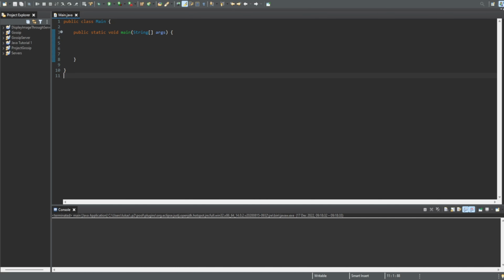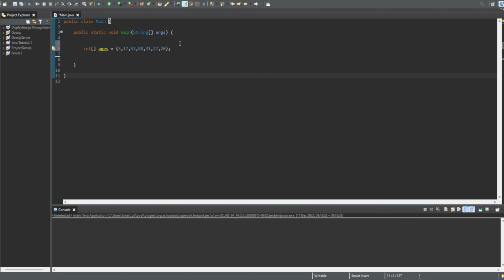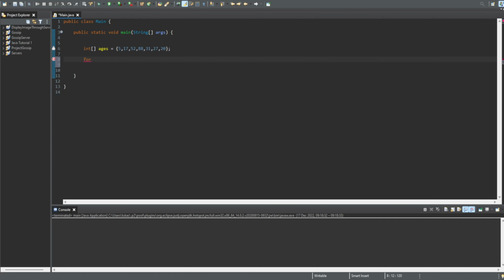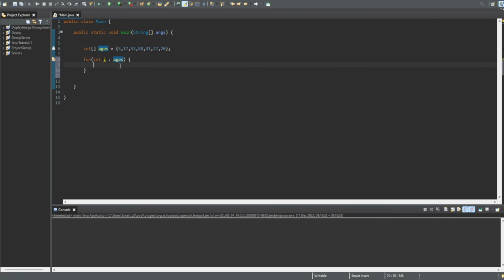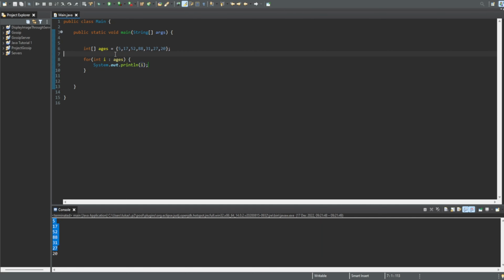Java Tutorial 17 - For Each Loop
Presented by a Software Engineer with an Honors Bachelors degree in Computer Science. In this Java tutorial I will explain how to use For Each Loops with Arrays